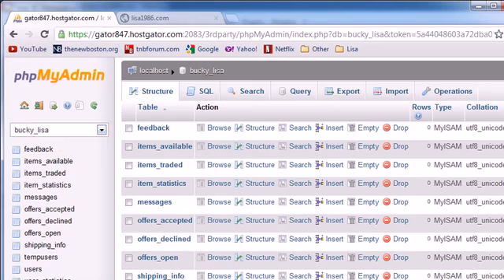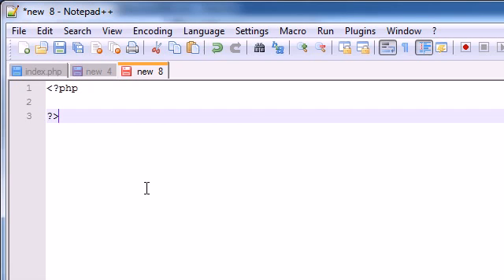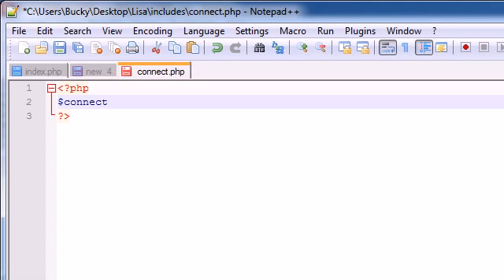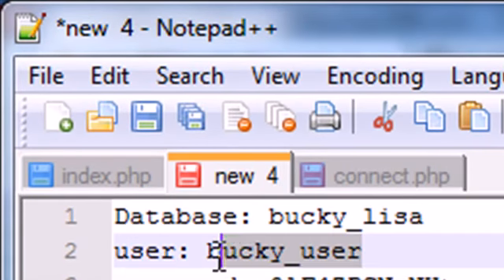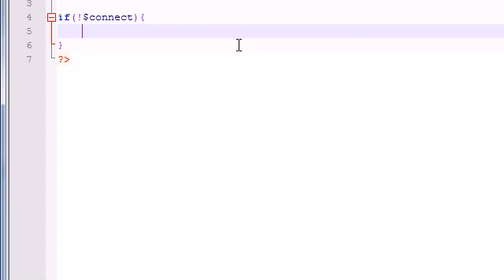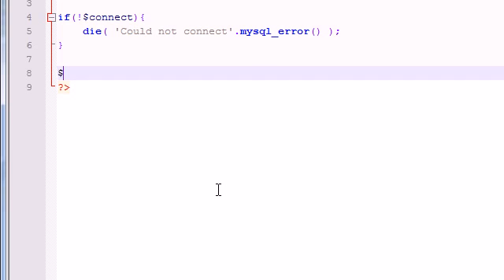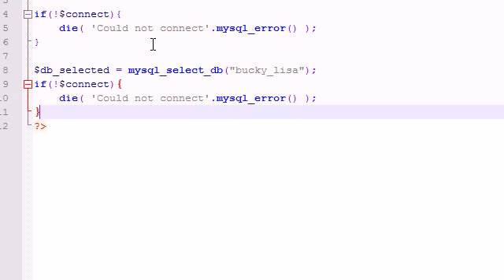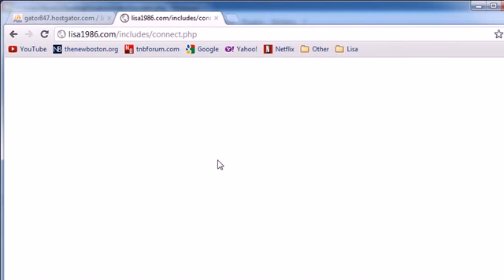Trading Website Community Project 4 Connecting to the Database YouTube